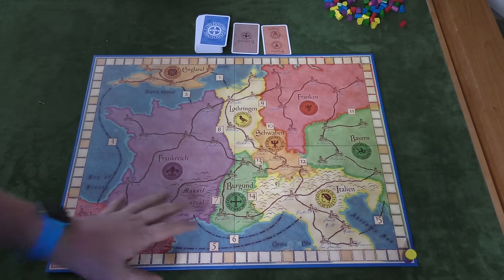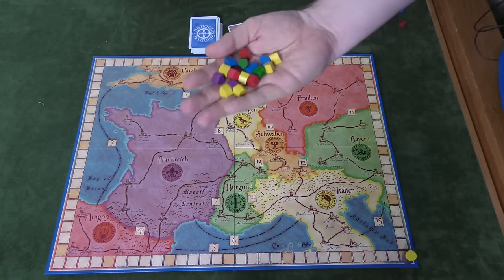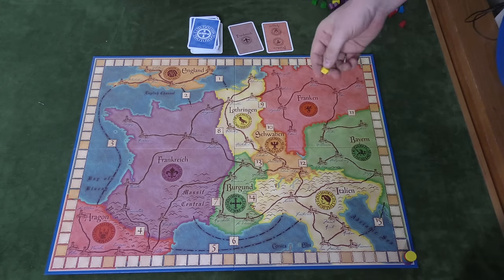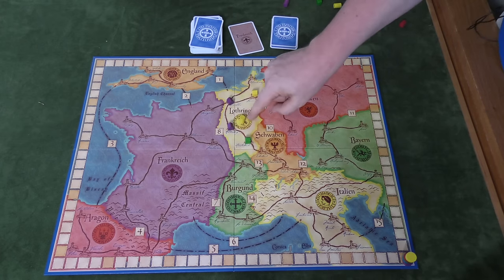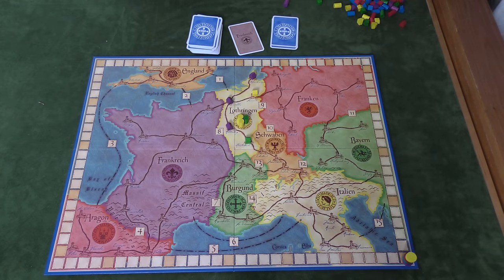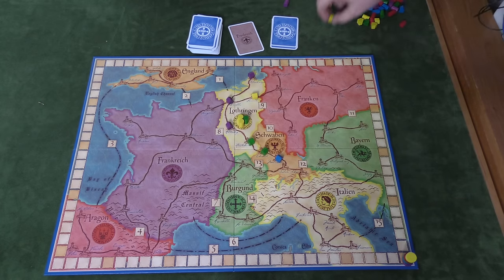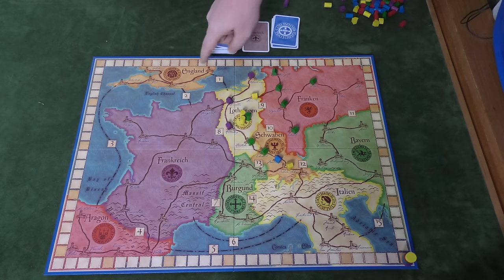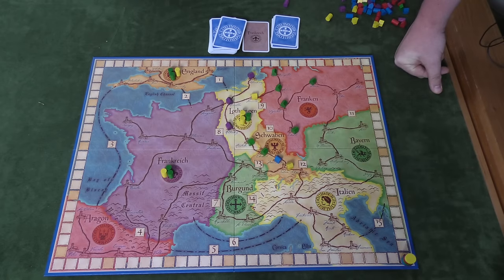Every Game is Awesome 19: Web of Power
Tom Vasel and Jason Levine take a look at this classic area control game from Rio Grande.